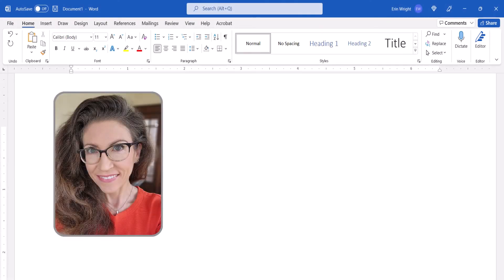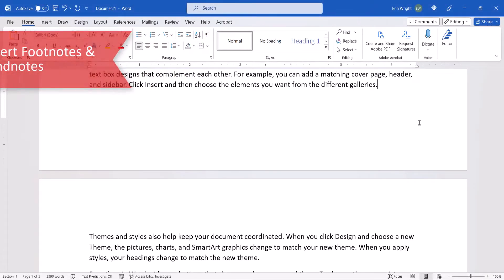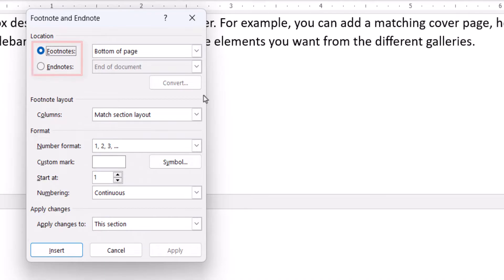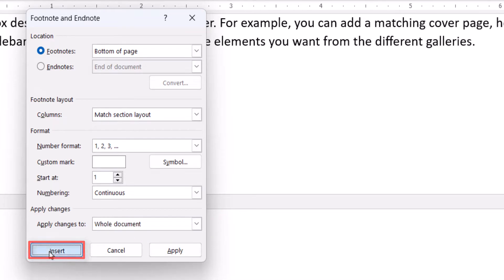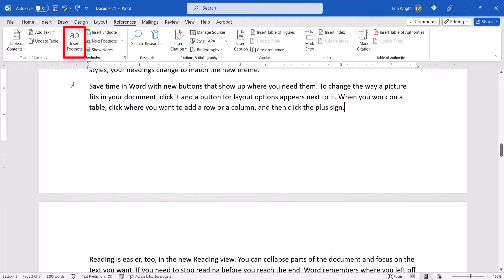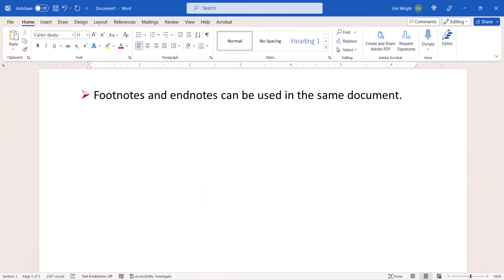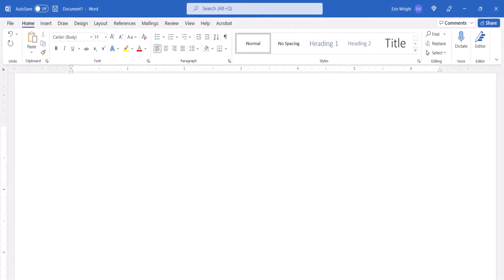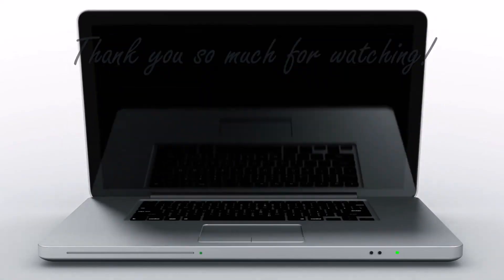How to Insert Footnotes and Endnotes in Microsoft Word (PC & Mac)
Learn how to insert footnotes and endnotes in Microsoft Word. Plus, explore two important benefits of using Word’s footnote and endnote tools.

This tutorial was filmed in Word for Microsoft 365. These steps also apply to Word for Mac (Word for Microsoft 365 for Mac), Word 2024, Word 2021, Word 2019, Word 2016, and Word 2013 (PC only).

Chapters:
00:00 Introduction
00:33 How to Insert Footnotes and Endnotes
02:36 Two Benefits of Word's Footnote and Endnote Tools